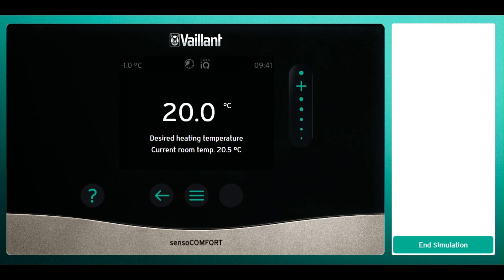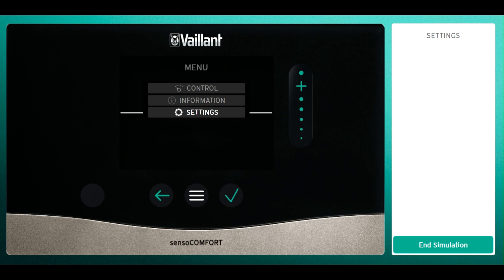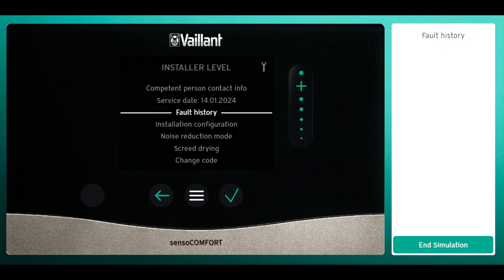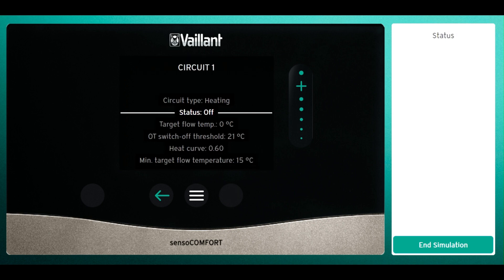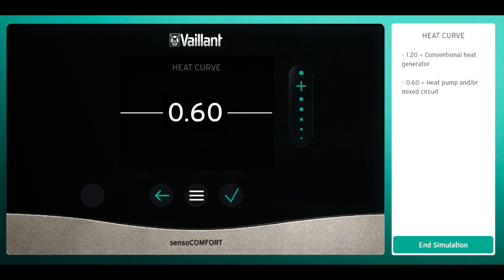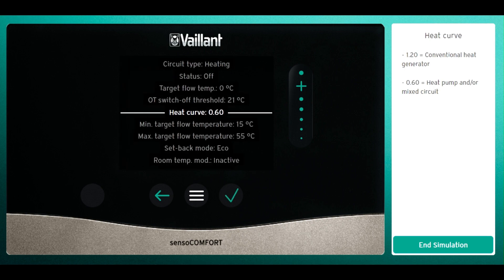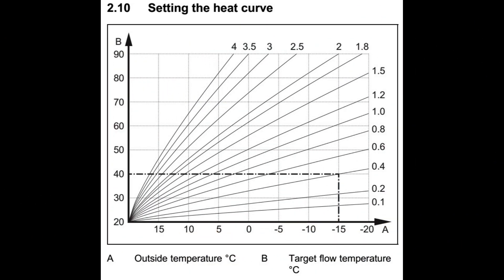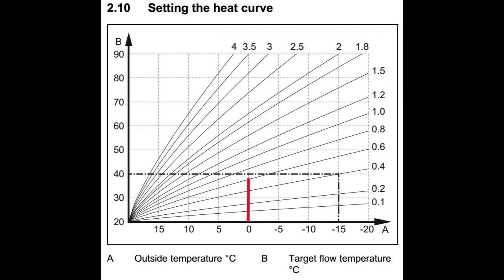The heat curve explained Vaillant HEAT PUMP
A guide on how to find the heat curve and a drawing to explain what it is about.

The higher the heat curve the higher the flow temperature which means the quicker response in getting the building up to temperature, but will sacrifice efficiency. Heat pump like long run times and lower flow temperatures to maximise efficiency.